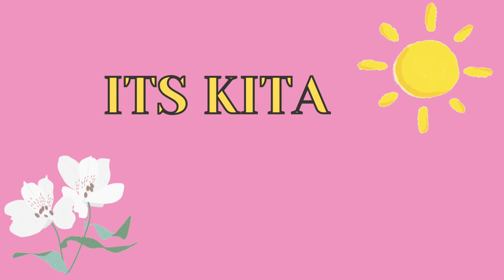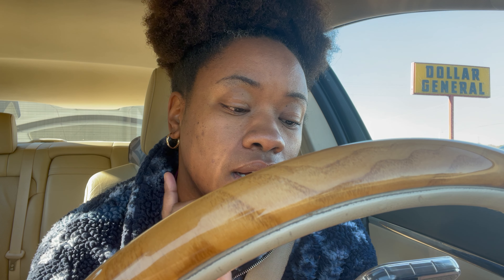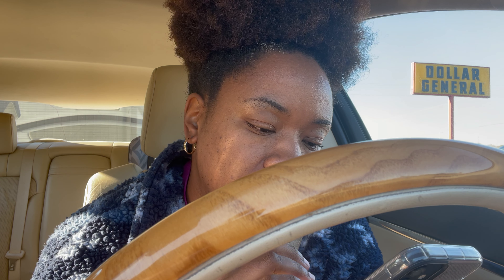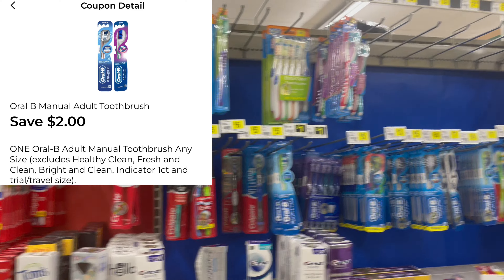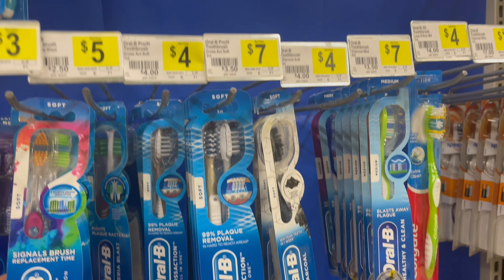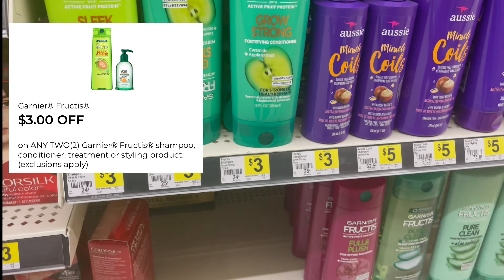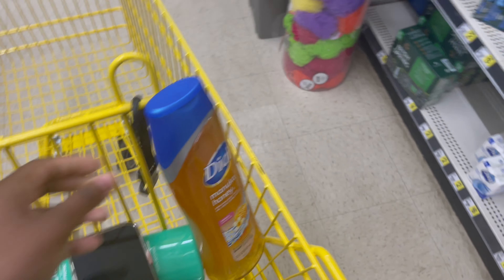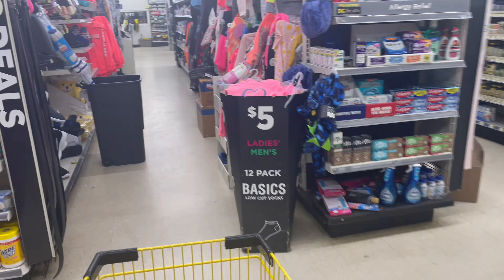Dollar General $5 OFF $25 + ALL DIGITALS 03/12/22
Today I stopped by dollar general for 5 off 25 day using all digital coupons! :) Love you guys ! Be bless !